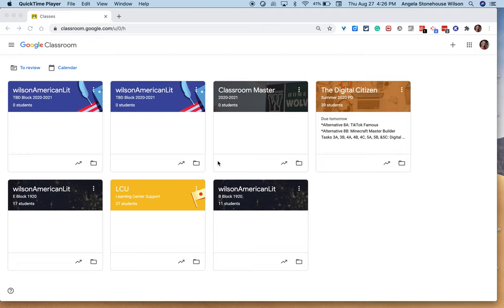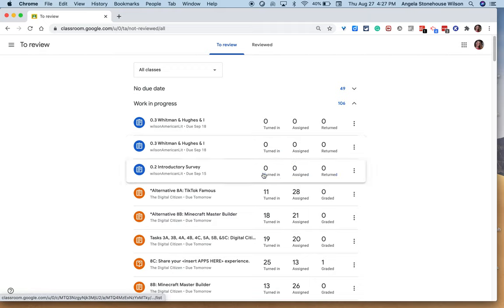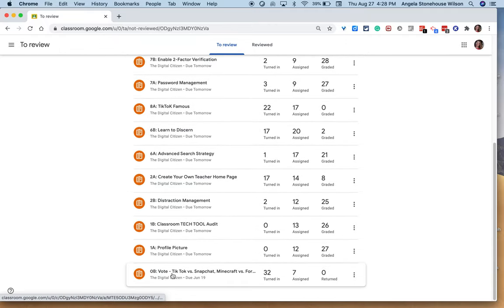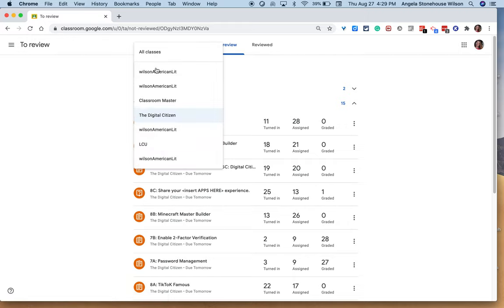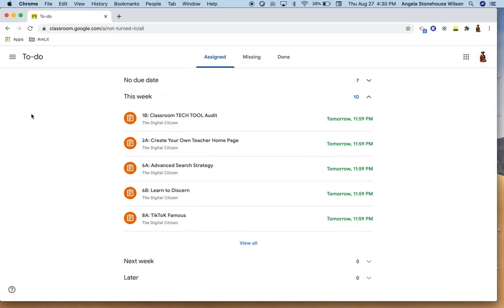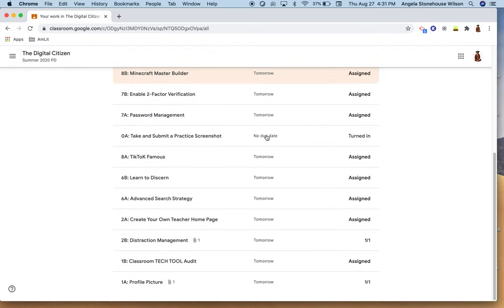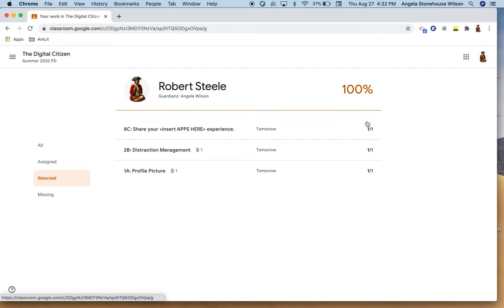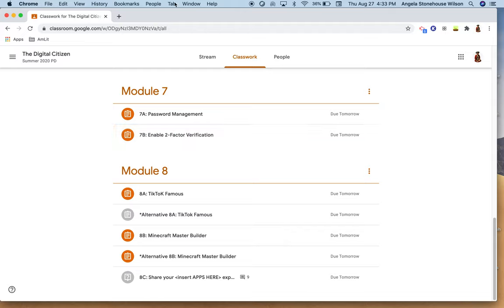Google Classroom | Assignment Submission Status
Created August 2020
Audience: Teachers & Students